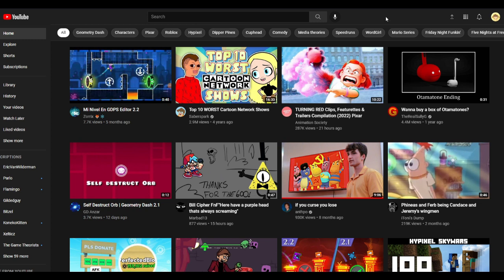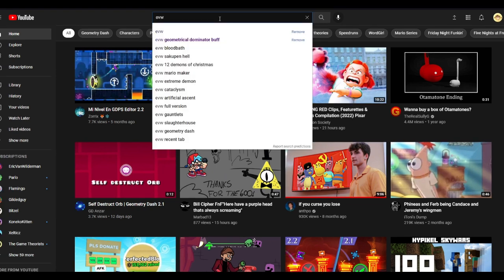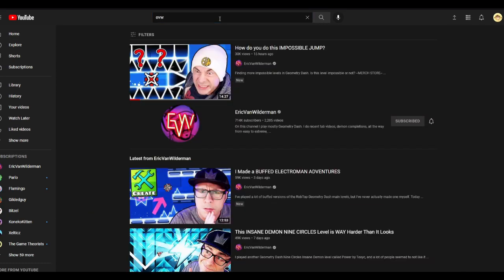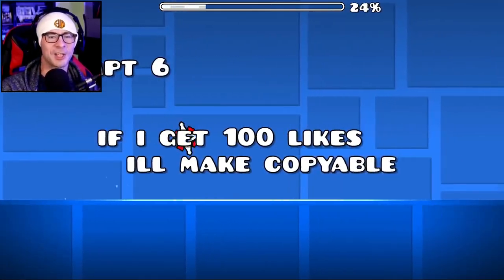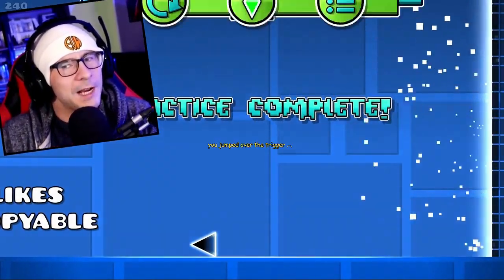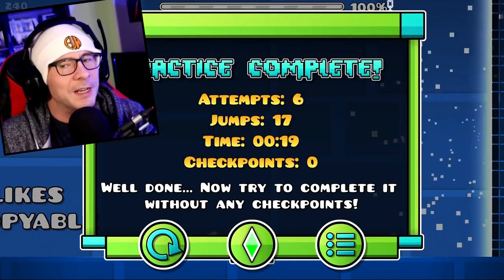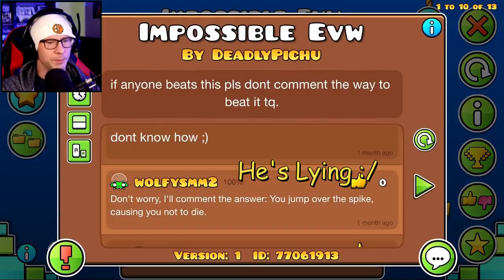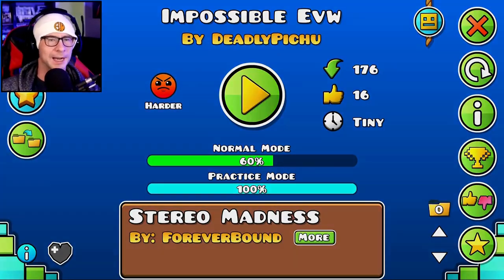EVW Played My Gd Level :D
Honestly wouldnt believe it

or pay the price of $2.99